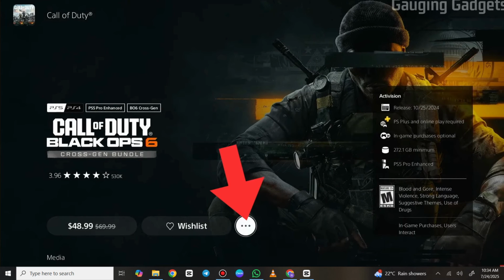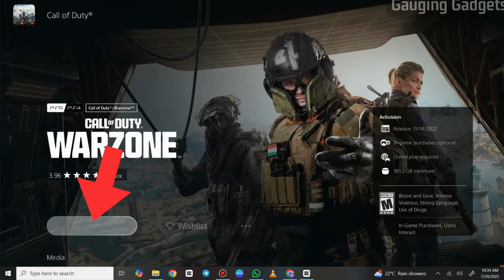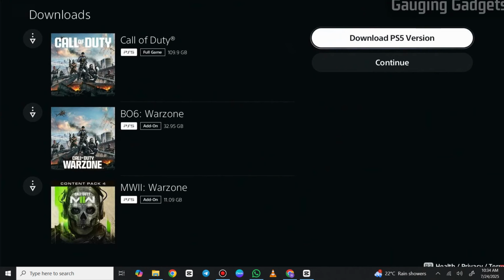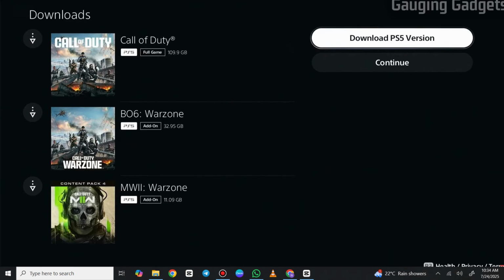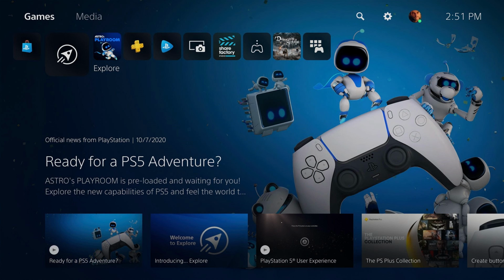How to Install Call of Duty Warzone on PS5 (2025)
In this video, I'll show you how to How to Download Call Of Duty Warzone on PS5. The method is very simple and clearly described in the video. Follow all of the steps & PS5 : How To Download Call Of Duty Warzone.